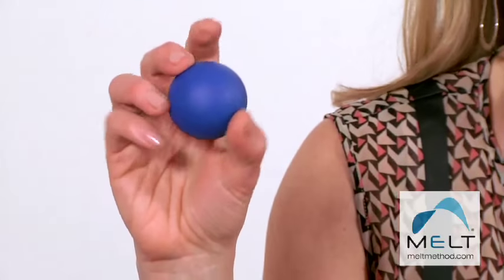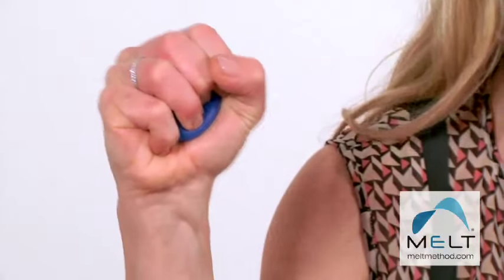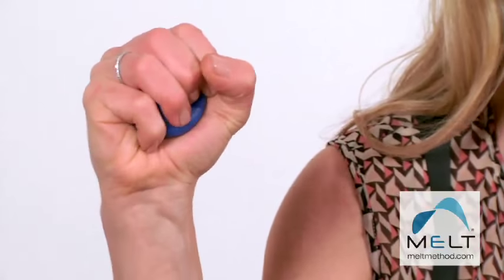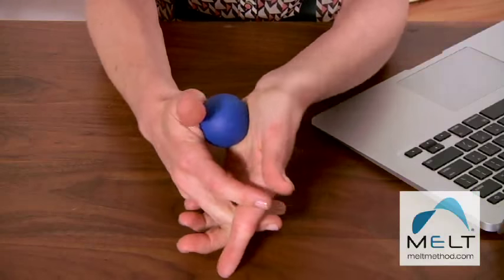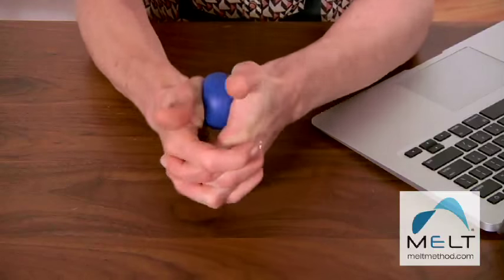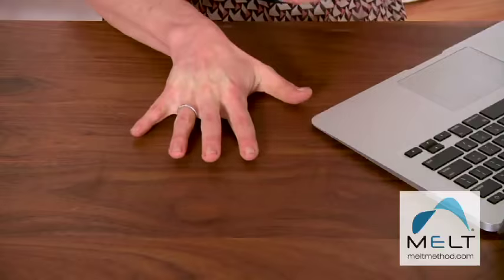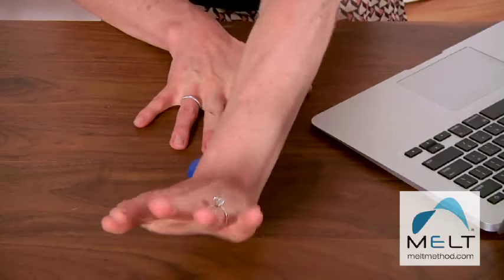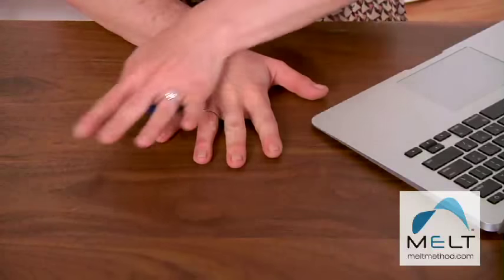Get Rid of Back Pain from Sitting at your Desk All Day | MELT Method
Back pain is one of the problems people experience after long hours of sitting at their desk as they do their job. The MELT Method offers two-hand techniques, shearing and rinsing, to help fight the effects of sitting for hours.

Watch and do these simple self treatment techniques to avoid back pain and the negative effects of sitting at your desk all day.